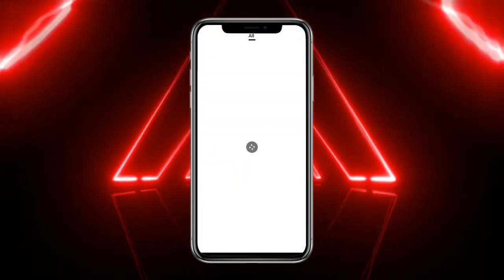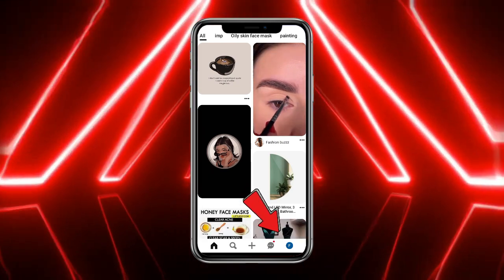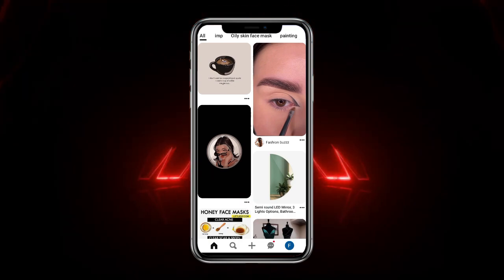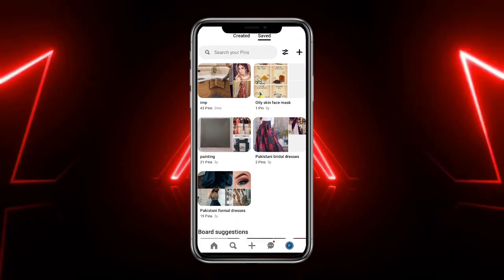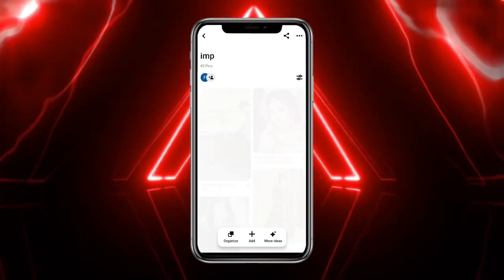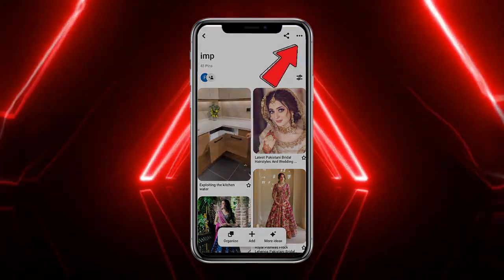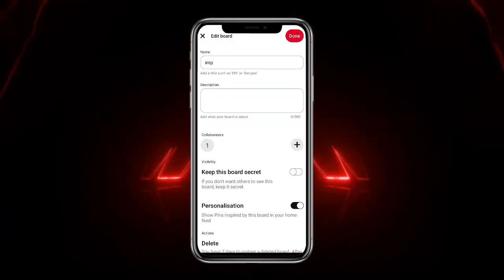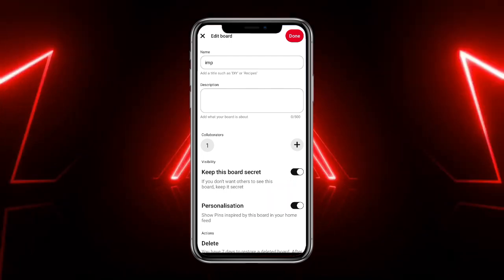How To Create A Secret Board On Pinterest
In this video we will teach you "How To Create A Secret Board On Pinterest"

You can also search this video via:

- How to create private board on pinterest
- How to make a secret board on pinterest
- How to make Pinterest board